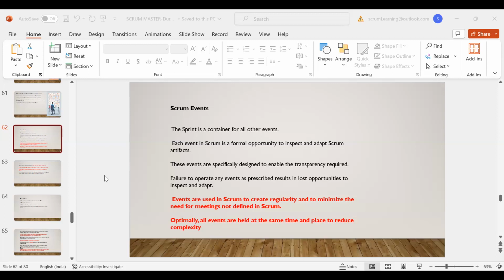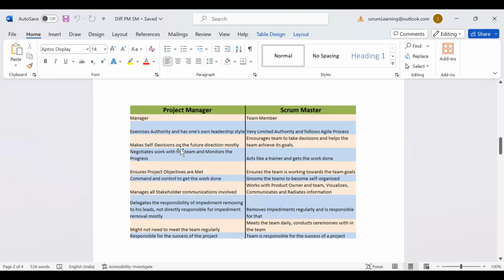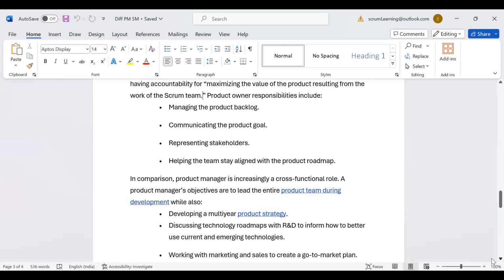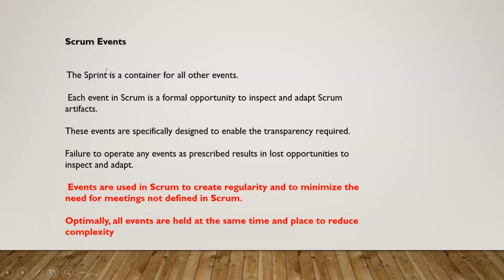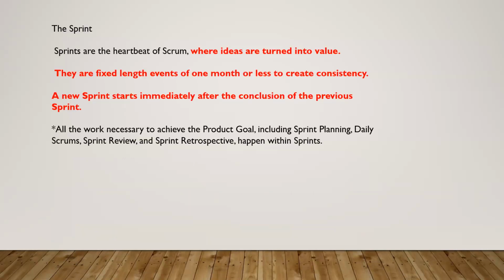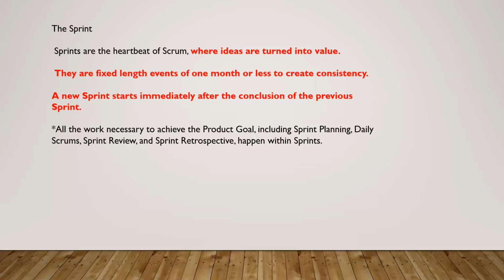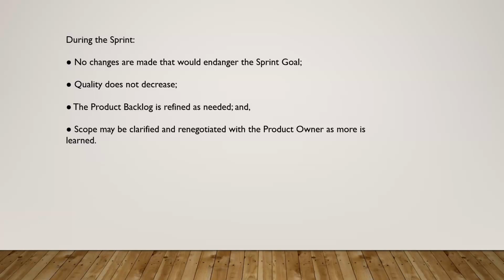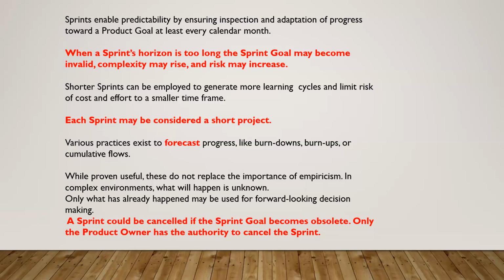Scrum Master Videos and Materials | Session - 10 | SCRUM PM,SM Scrum Start | by Simha Sir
Scrum Master Videos and Materials by Simha Sir